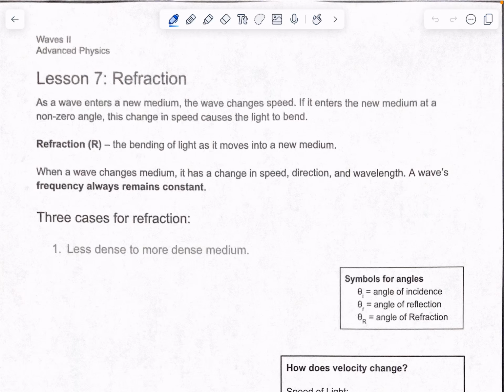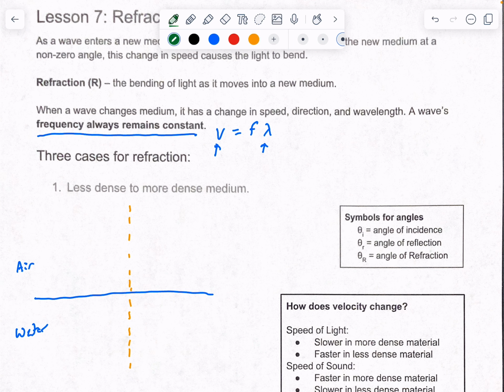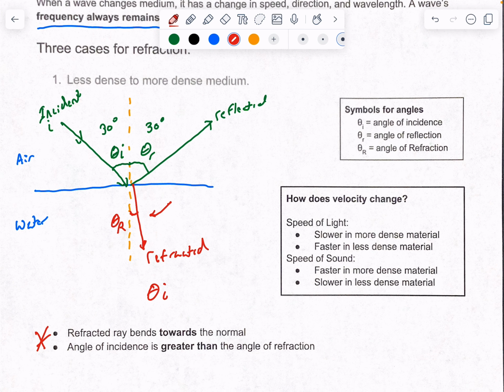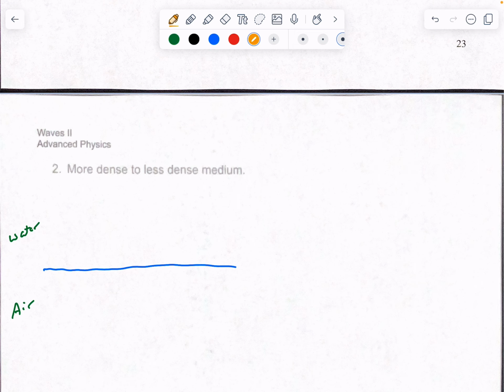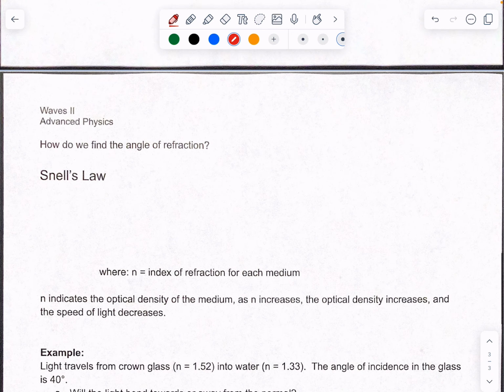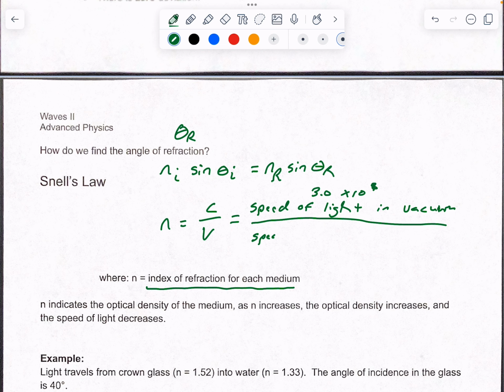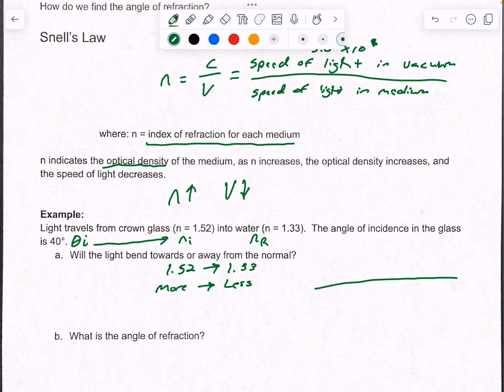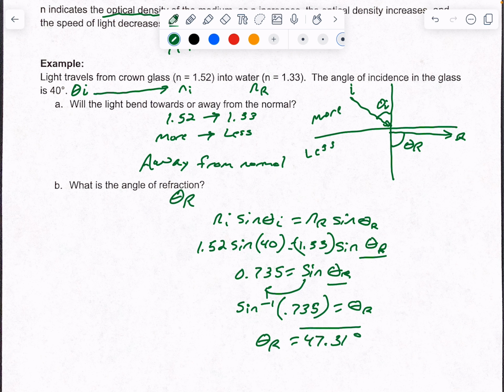Physics - Waves Part II (Pages 23-25)